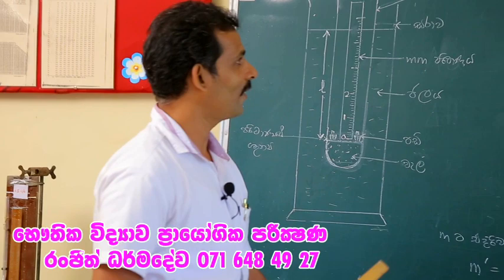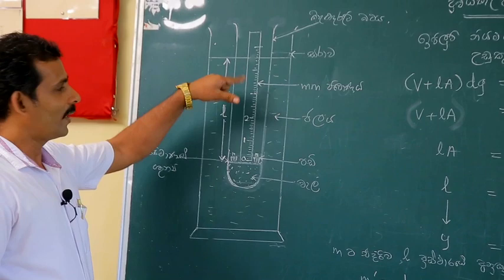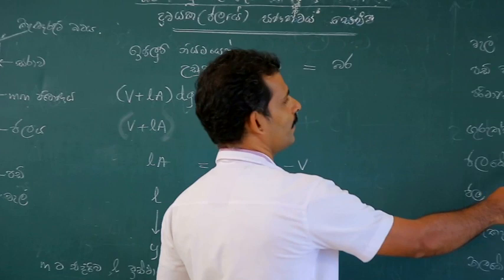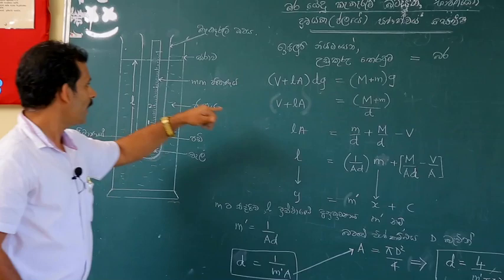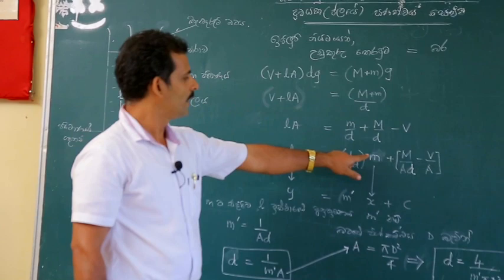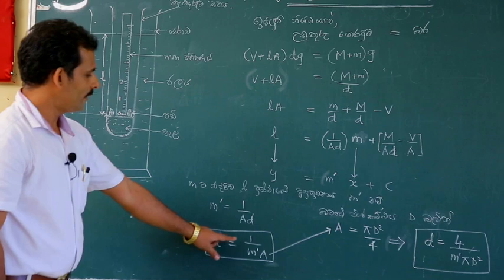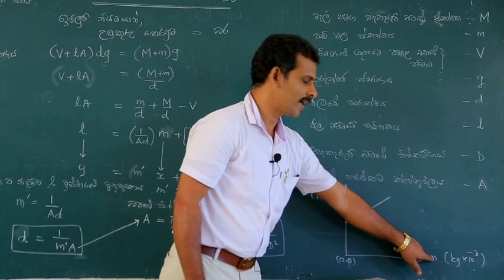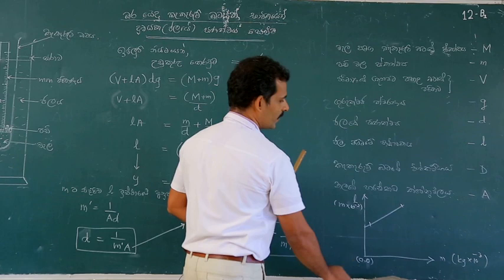Ranjith Dharmadewa, A/L Physics Bara Yedu Pareekshana Nalayak Bhavithayen Dravanayaka Ghanathwaya.